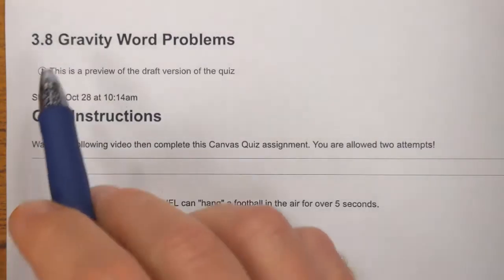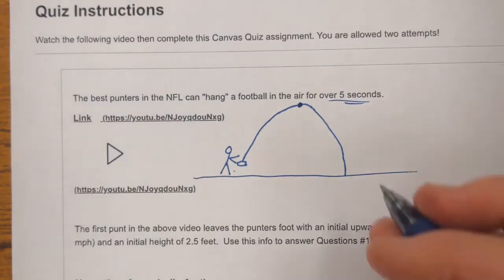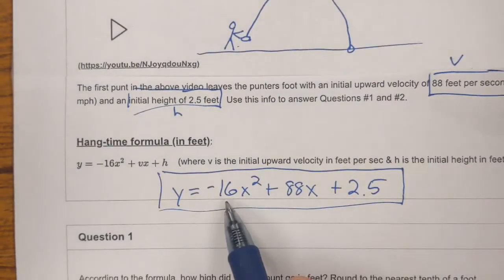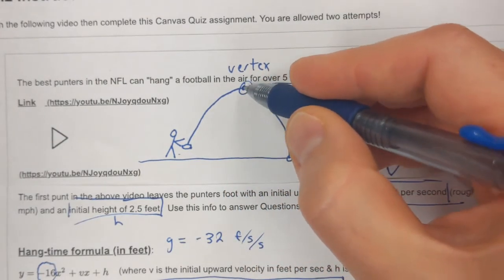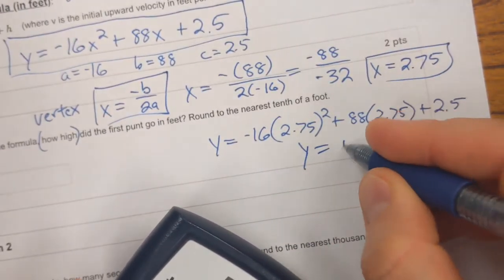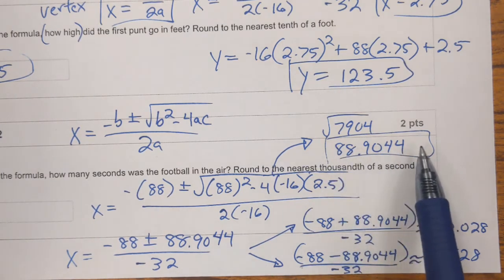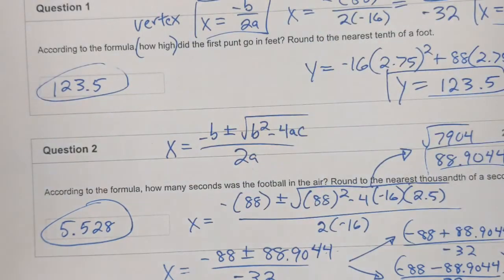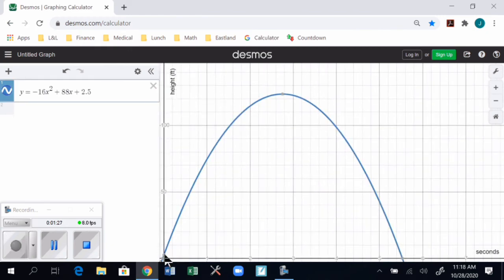5.7 Solve Gravity Problems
0:00 Hang Time Formula Intro
2:05 Question #1 (Vertex)
6:26 Question #2 (Zero)
8:56 Check Answers on Desmos